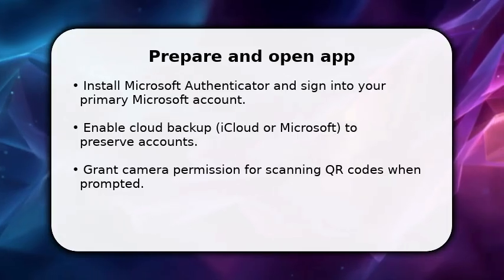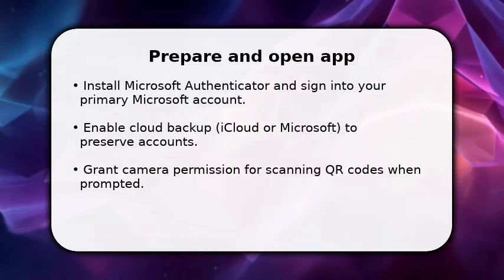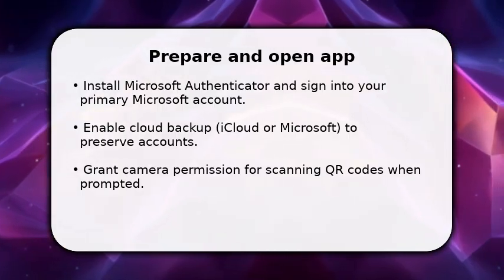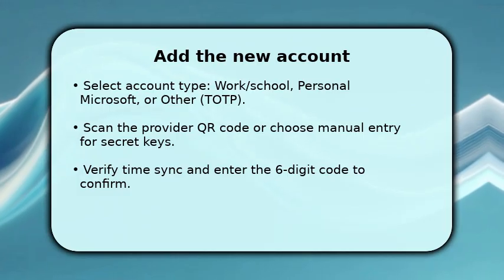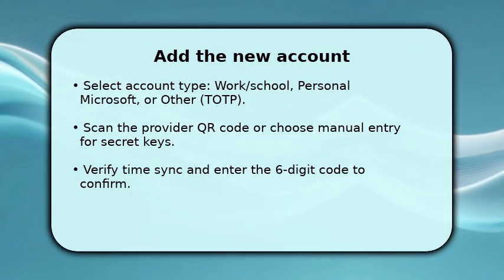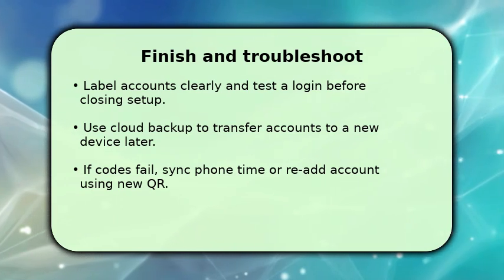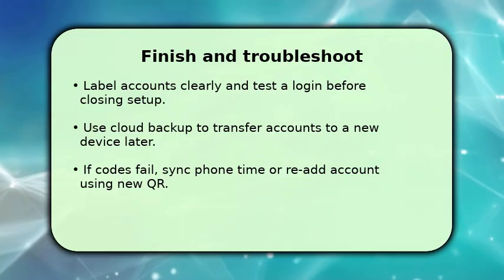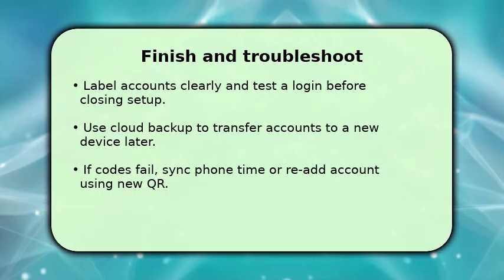How to Add Accounts to Microsoft Authenticator (updated)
How to Add Accounts to Microsoft Authenticator (updated) | 🔒 Surfshark VPN Deal — Stay private and secure. $1.99/mo + 3 Months Free ▸

Learn the step-bythy process of adding multiple accounts to Microsoft Authenticator for seamless access across your devices. This guide covers essential tips and tricks, ensuring you can securely manage all necessary logins with ease.

Microsoft Authenticator, add account, two-factor authentication, device management, login security, account setup for authenticator app, multi-account support in Microsoft Authenticator, how to use two-step verification, secure login process, managing multiple accounts with one device